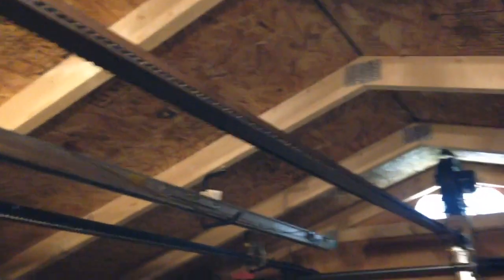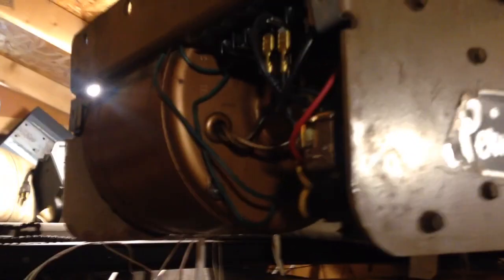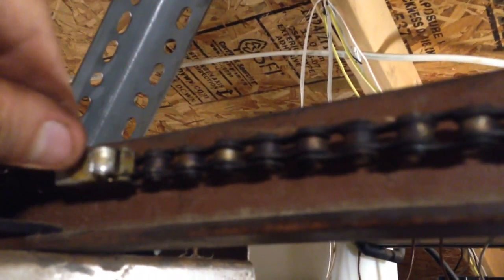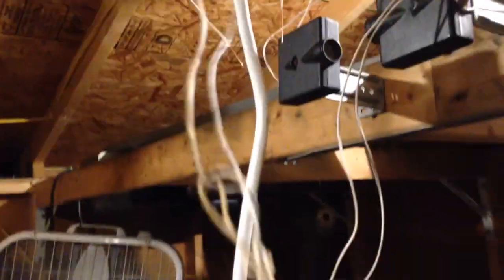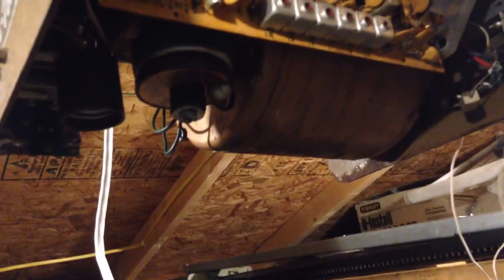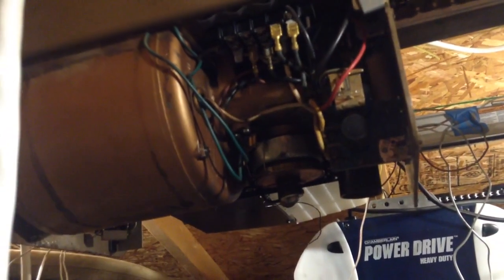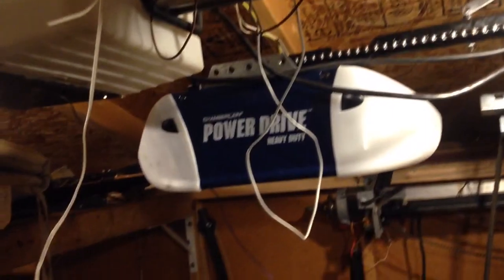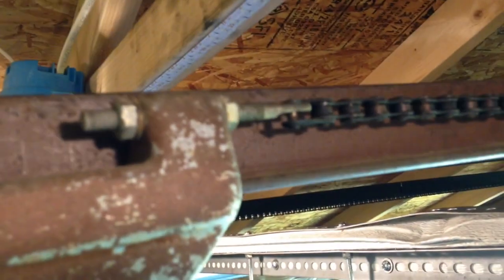Perma Power G570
Come unto me, all ye that labour and are heavy laden, and I will give you rest.
 - Matthew 11:28

This is an old Perma Power operator probably from the mid to late 1960's. It uses a massive 1/4 HP motor rated at 5.6 Amps. The old white analog Lift-Master remotes I acquired a few years ago will likely work with the receiver in this unit. They also made operators for sears and I believe a few other brands. Chamberlain bought Perma Power i believe in the very early 1970's. Perma Power continued making garage door openers for Chamberlain until the early 1980's when they completely dropped the name and started producing operators on their own. Perma Power also made various TV and other electronic components over the years, that can also have the Chamberlain name brand on them.